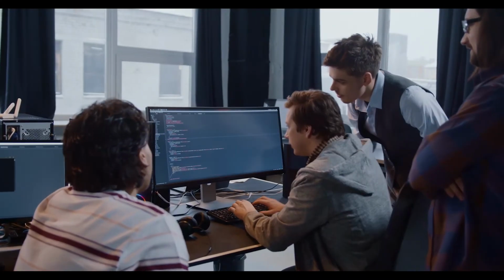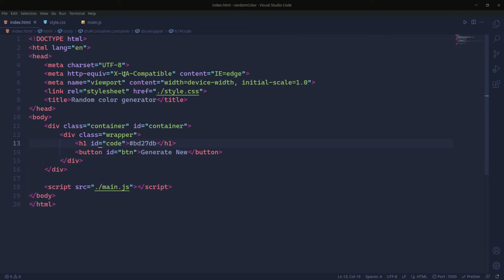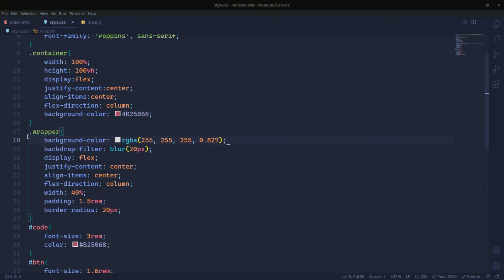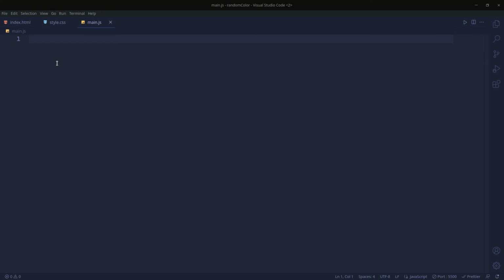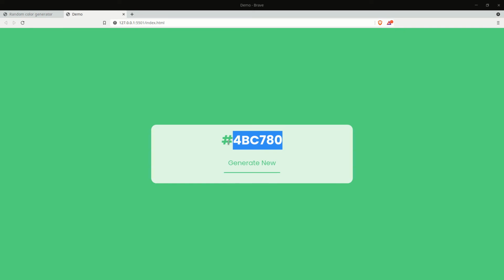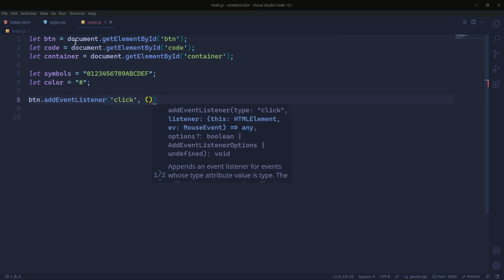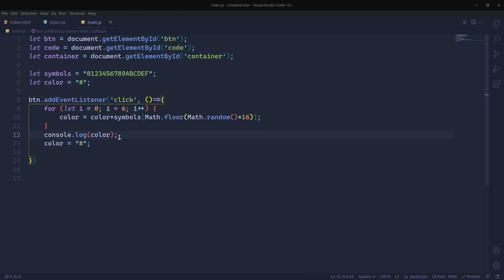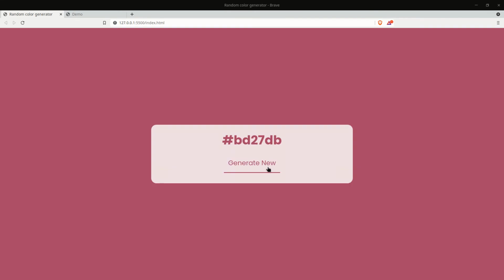How to create Random color generator using HTML ,CSS and JS | Tutorial for beginners.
In this tutorial, you will learn how to make this attractive random color generator in single click using  HTML ,CSS and JS . And i'll try to create this video as a beginners friendly so everyone was easily get the logic of this content. Also, drop a comment and share your opinion for the next video.

parallax effects

Landing pages

parallax effects

Landing pages